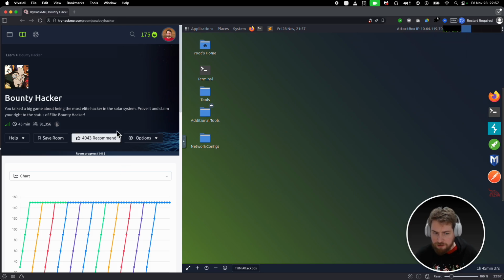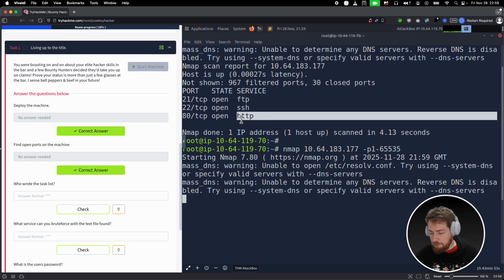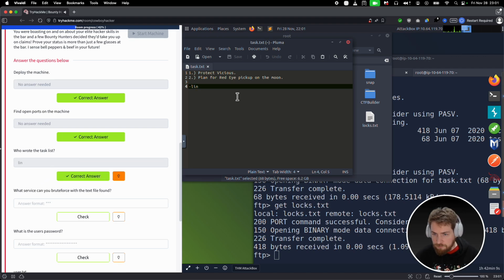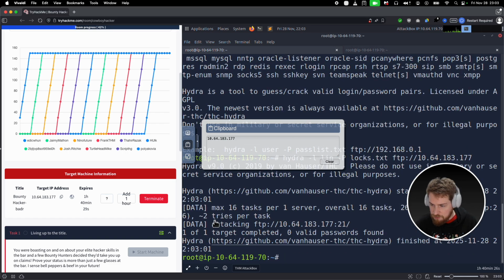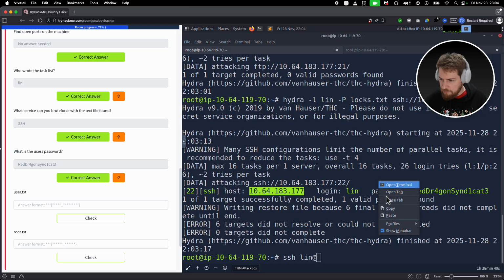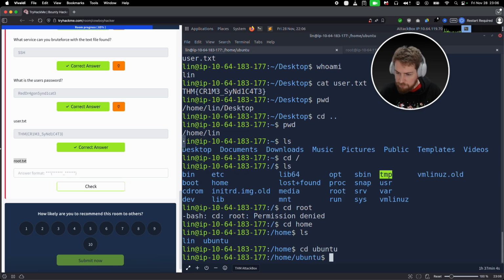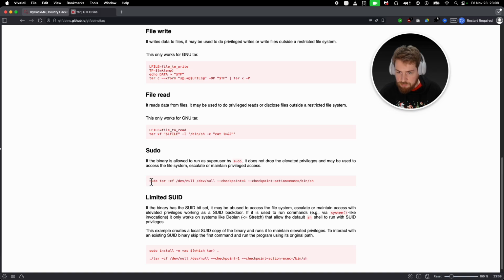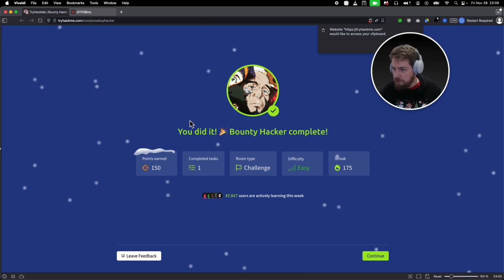Bounty Hacker CTF Challenge Walkthrough | Can You Complete It?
what's up! today we’re doing the TryHackMe CTF "Bounty Hacker" where we'll explore how to hack into a target system. This video provides a step-by-step walkthrough, demonstrating how you can use tools like nmap for port scanning. It's an ethical hacking challenge, where we use various hacking techniques to solve the cyber security challenge, covering key aspects of penetration testing.